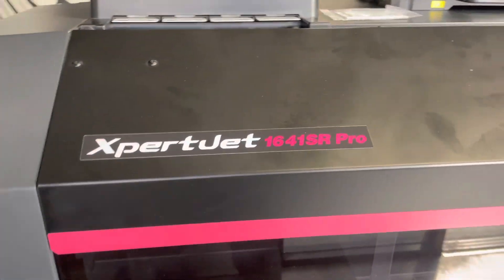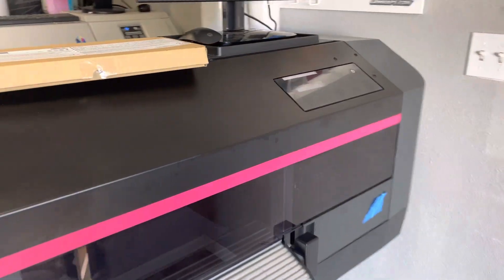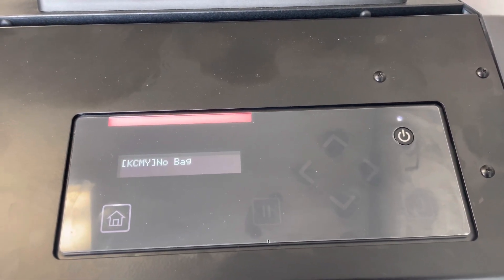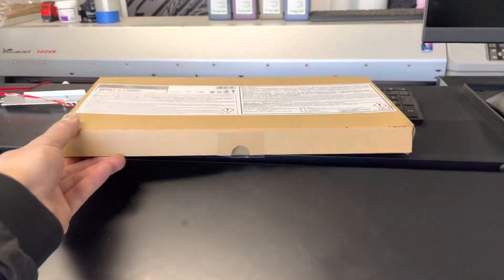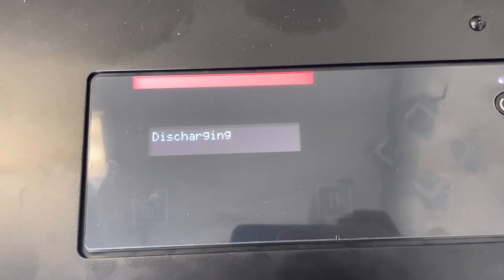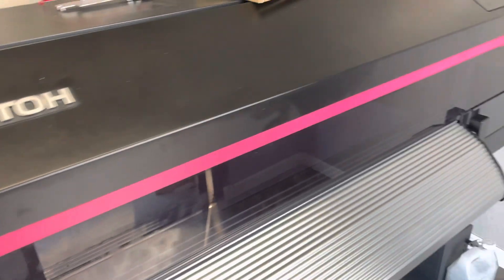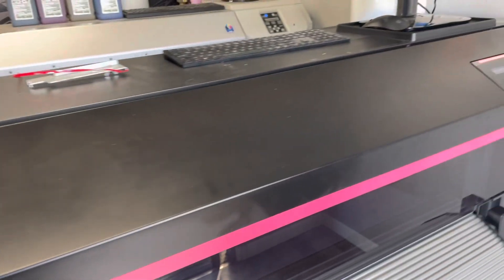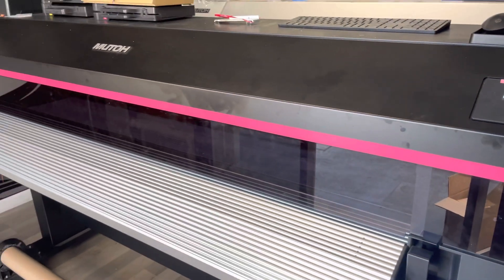Flush ink lines of a Mutoh Xpertjet 1641SR-P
If you are going to put the printer away, don’t put it away without flushing it. Printhead and ink lines might dry up. Cost to replace all parts would be severe. This is a DIY. This method also works with severed clogged printhead. You just have a good working maintenance station to perform this method. We service Mutoh Roland and Mimaki printers